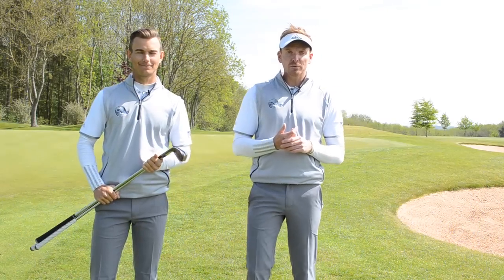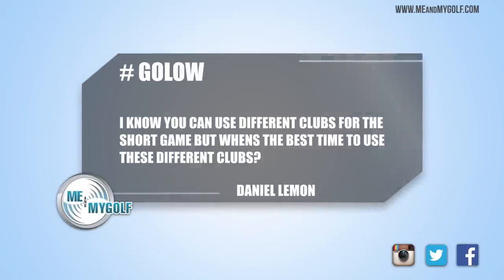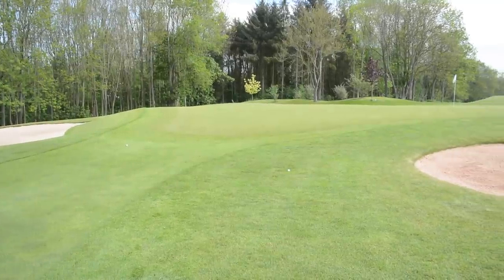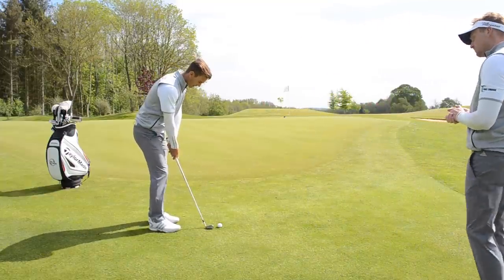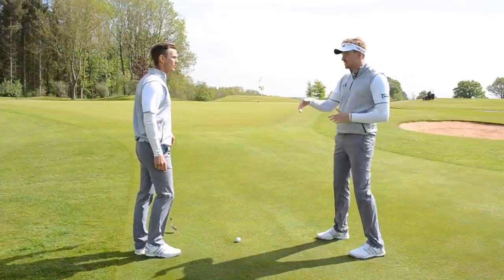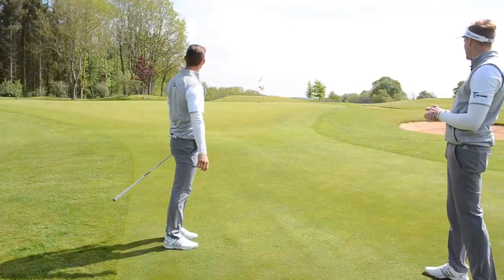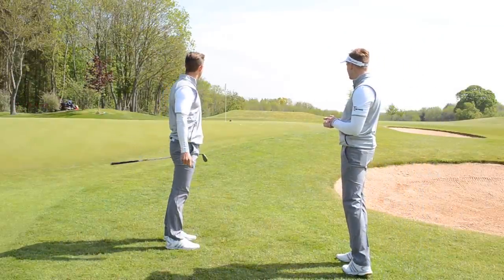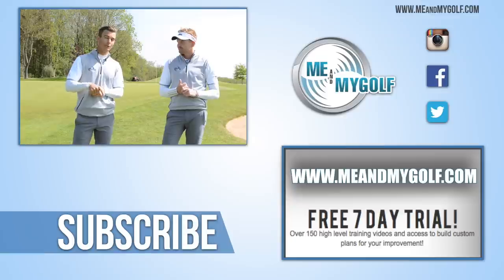HOW TO CHIP THE GOLF BALL CLOSE EVERY TIME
Check out our exclusive Golf Schools by clicking here🏌️⛳ How to chip the ball close every time. In this weeks Go Low PGA Professionals Piers Ward and Andy Proudman talk about choosing the right club for the right situation.

Did you know at Me And My Golf online we have a Vault dedicated to your ability level. In your vault, you will find thousands of structured, streamlined videos, including mini-series on each part of the game plus six-week courses to help you break boundaries such as getting through 100.